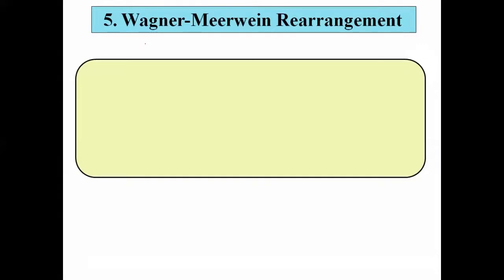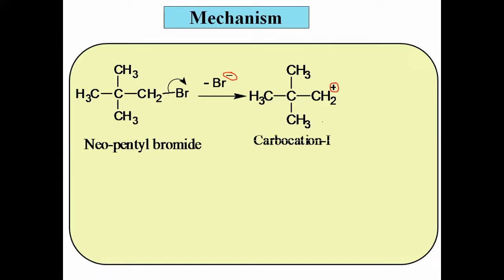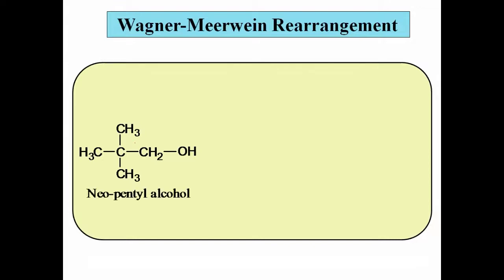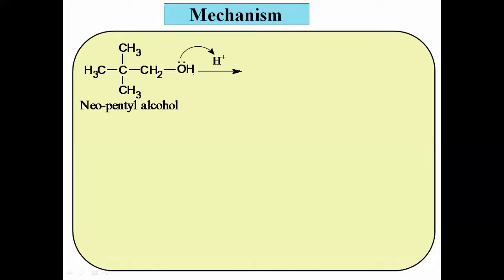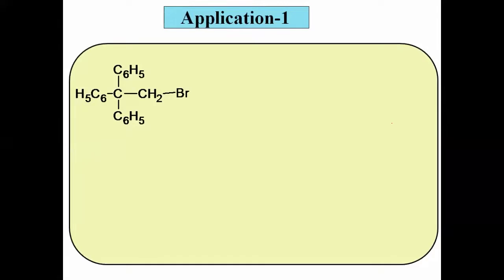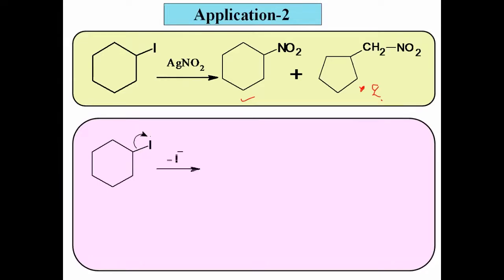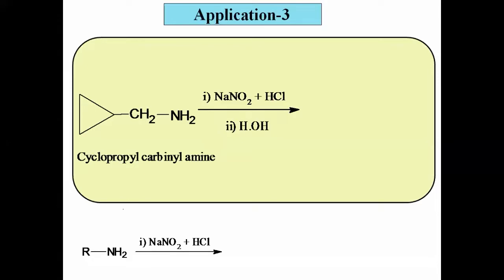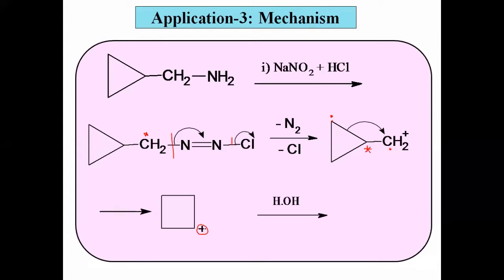Name Reactions 7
Wagner-Meerwein Rearrangement